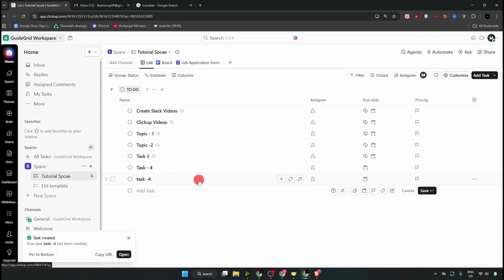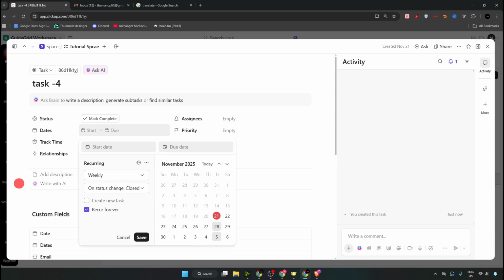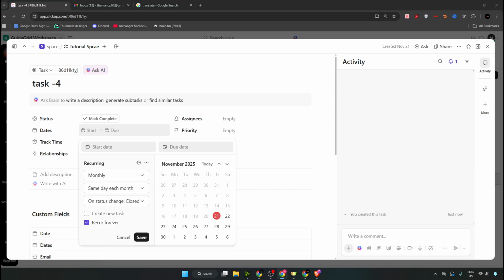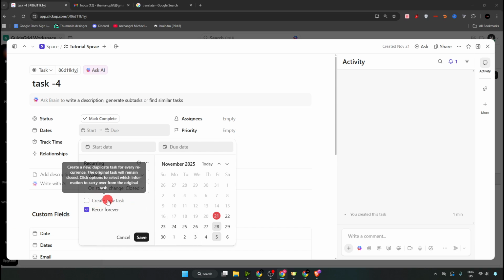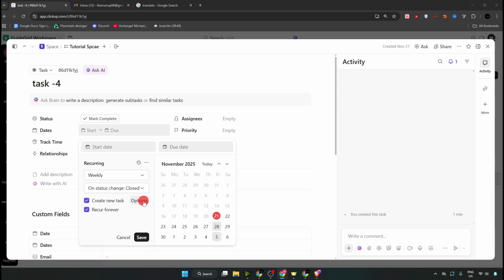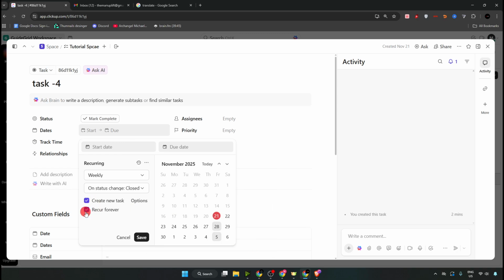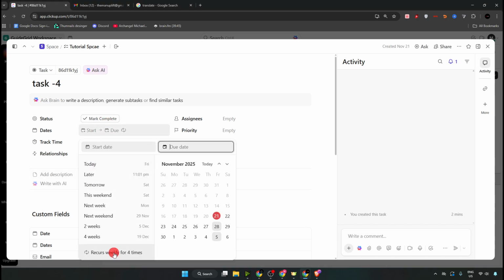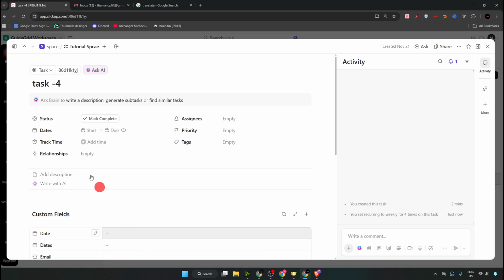How to Use Recurring Tasks in ClickUp (Quick & Easy)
Discover how to use recurring tasks in ClickUp to automate your workflow and stay on top of repeated duties. This guide covers repeating schedules, task automation options, and best practices. Perfect for ClickUp beginners who want to simplify work and improve productivity with automated routines.